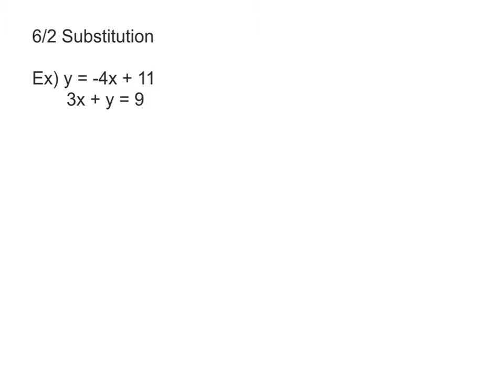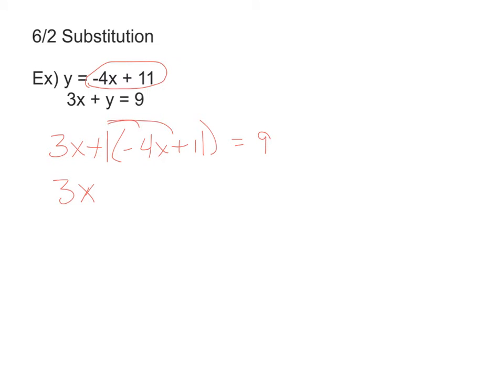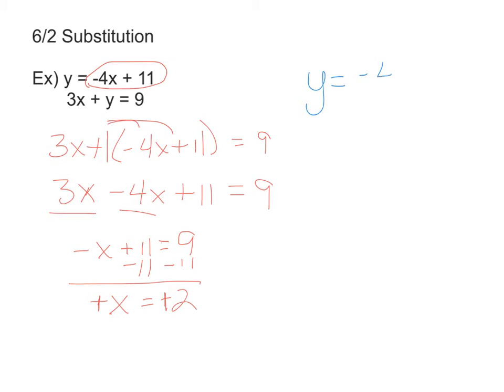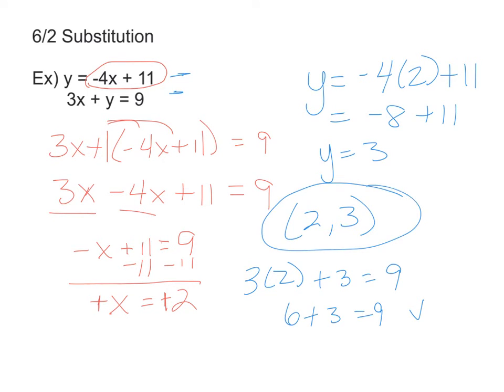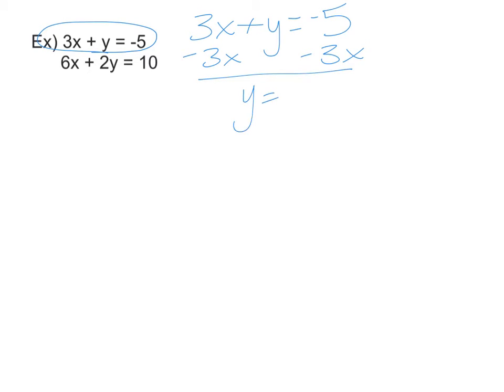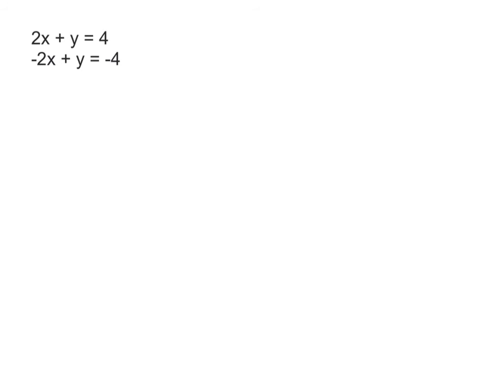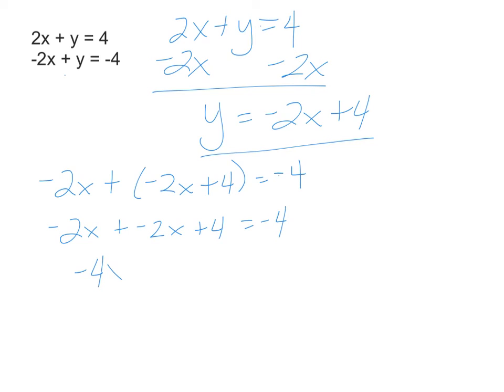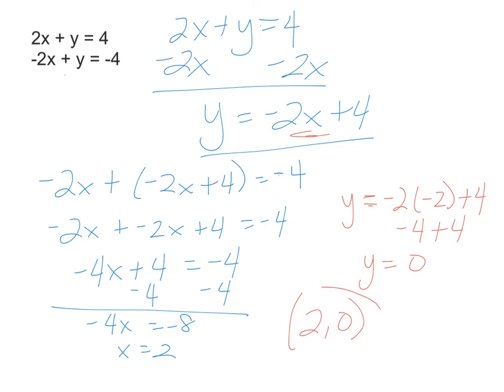6-2 Substitution Method